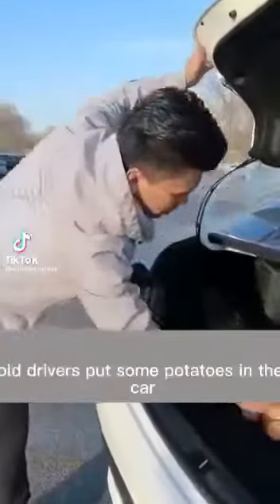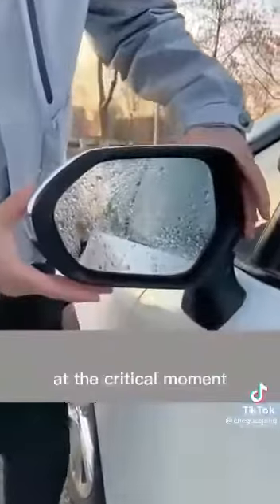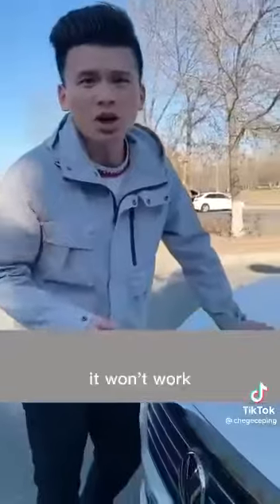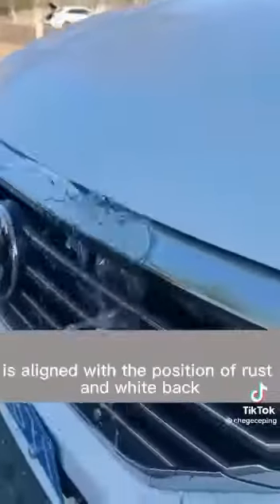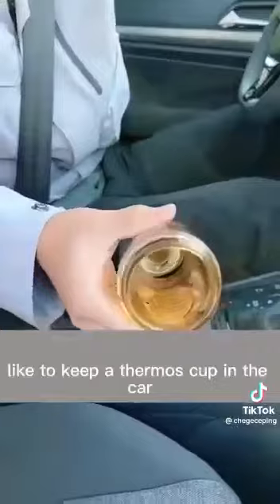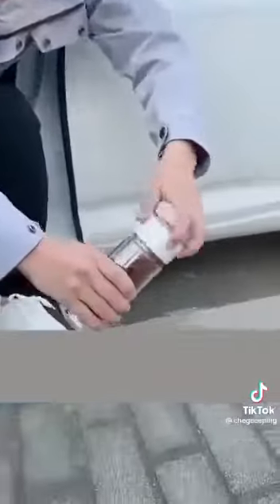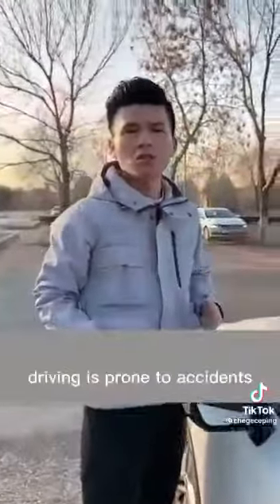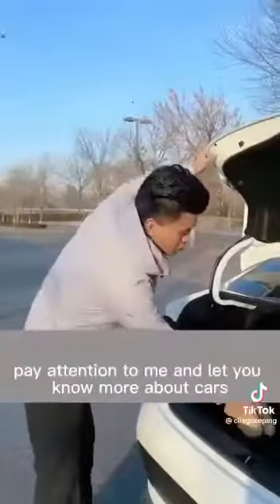Cleaning car by potato